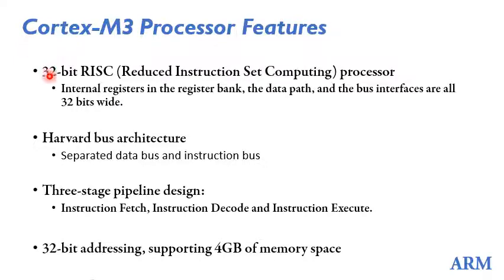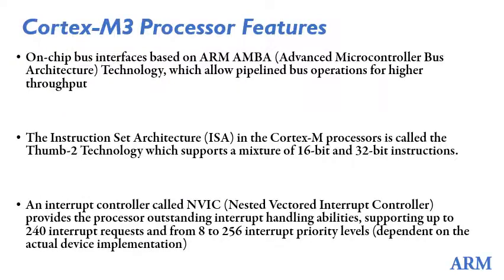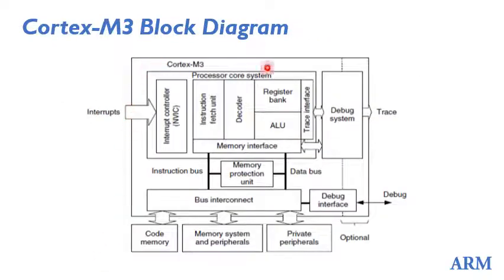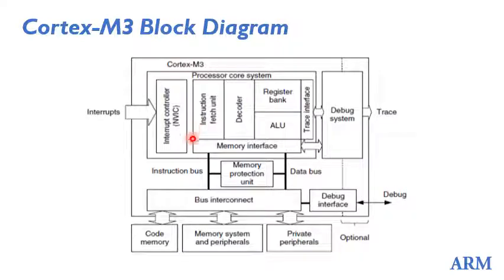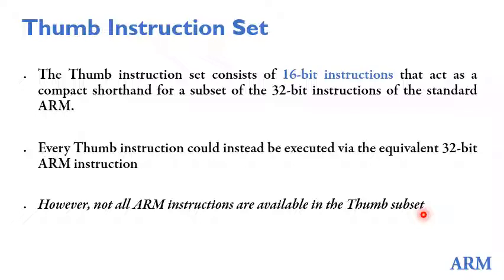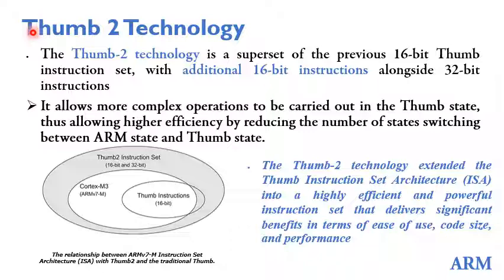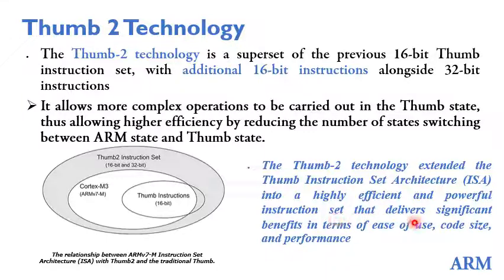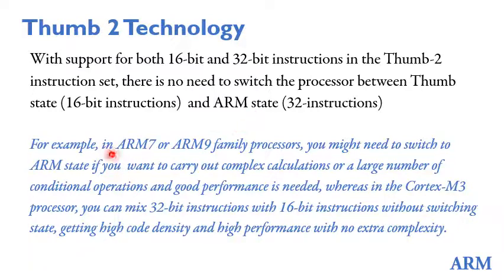VTU EMBEDDED SYSTEMS (18EC62) M1 L2 ARM CORTEX-M3 ARCHITECTURE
In this video, architecture of ARM CORTEX-M3 processor is described and Thumb-2 technology is explained